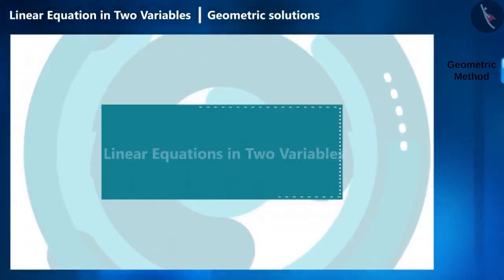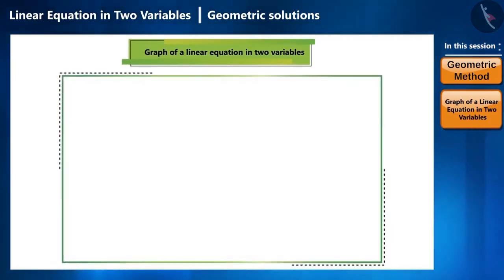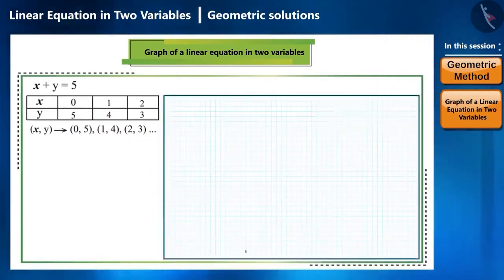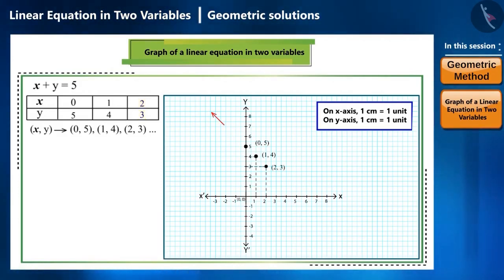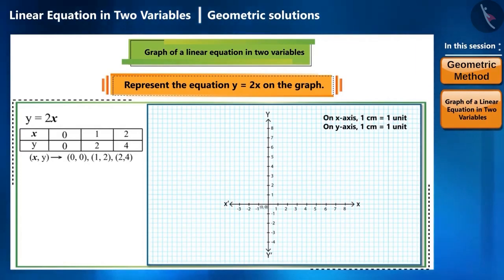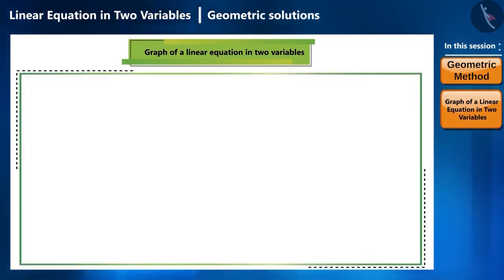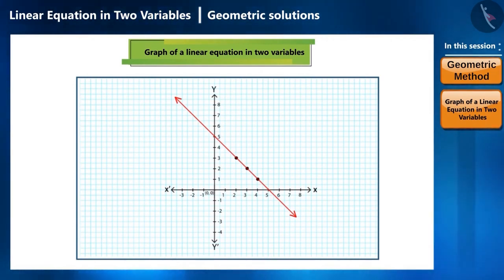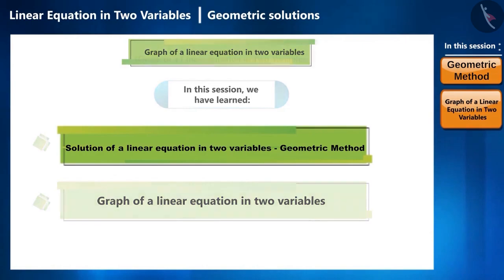Graph of a Linear Equation in Two Variables | Part 1/3 | English | Class 9